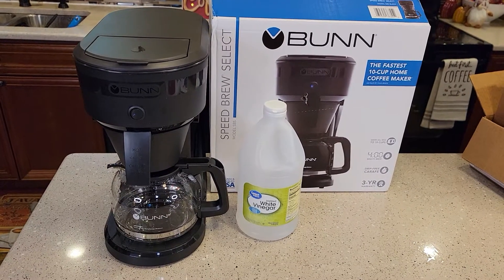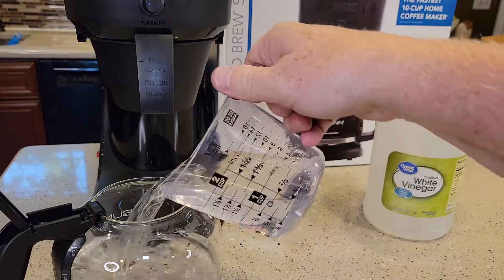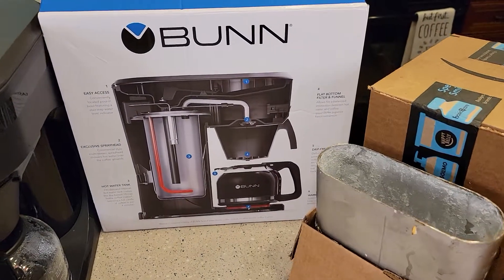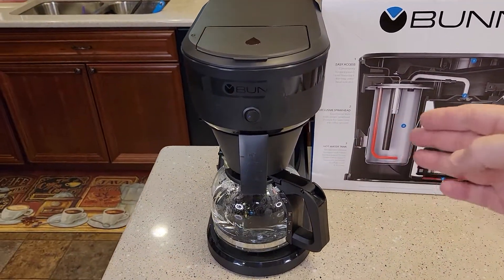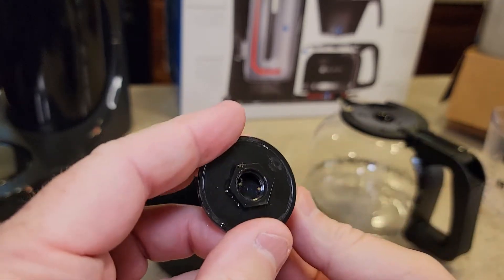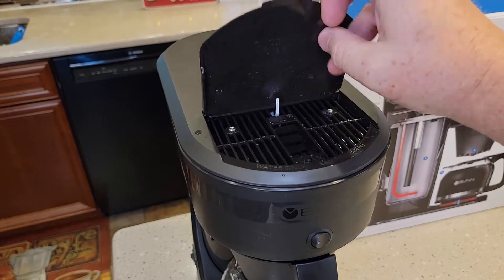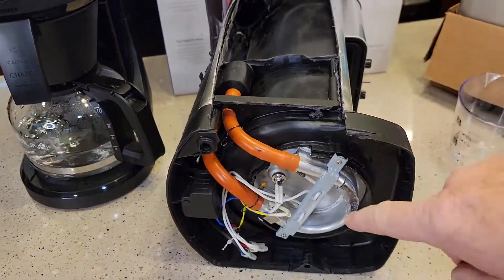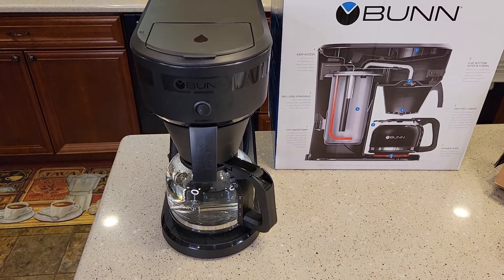HOW TO CLEAN / DESCALE WITH VINEGAR Bunn Speed Brew Select 10 Cup Coffee Maker SBS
How to clean / descale inside your Bunn coffee Maker with White Vinegar.  Does your coffee taste bad?  Quick Fix Descale with Vinegar.  Is your coffee cold.  how to repair by Descaling with vinegar.  I cut open an older Bunn coffee Maker and show you why its important to keep up on your descaling a bunn coffee maker, because the heating element is on all the time and your tank can build up lime and minerals  really fast. How often you should descale and how to remove the brew nozzle and clean with a toothpick.  how much vinegar to use and how many fresh water rinses to do.
Bunn SBS Speed Brew Select Coffee Maker 10 Cup 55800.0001